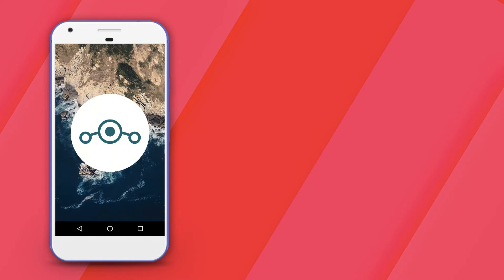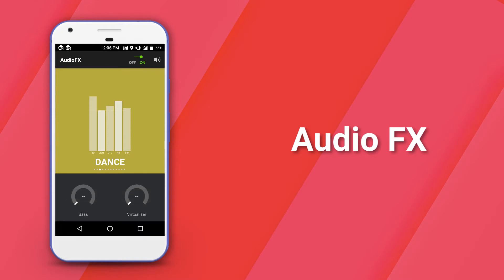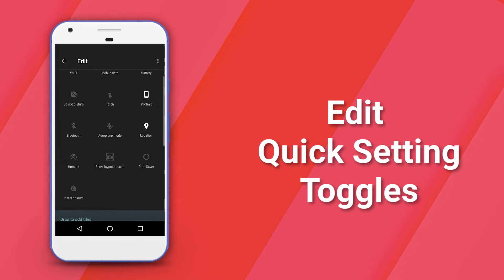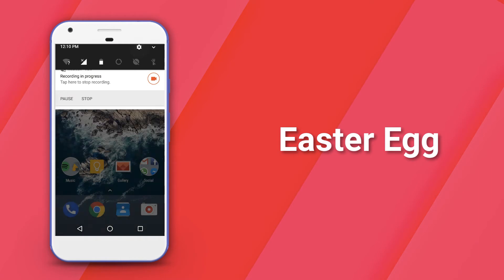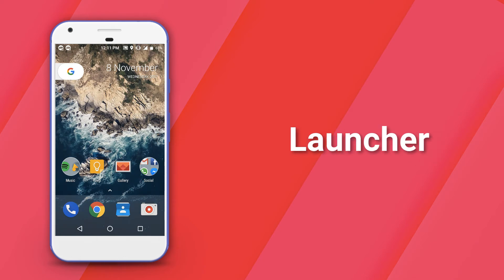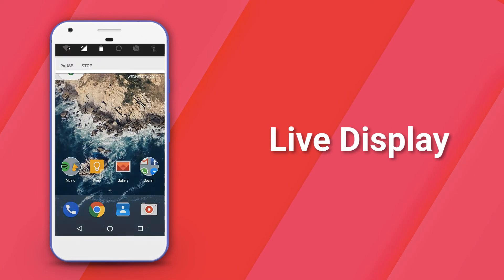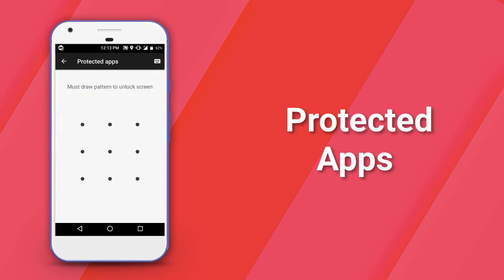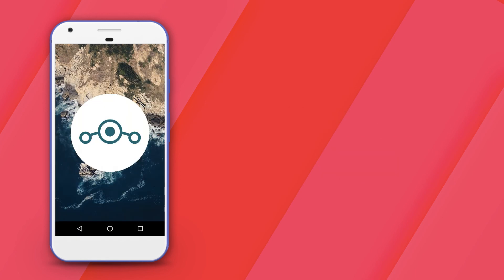LineageOS Feature Review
With the departure of CyanogenMod from the custom ROM scene, the responsibility of carrying forth the legacy of the popular ROM came on to the shoulders of LineageOS.

Lineage OS takes everything great about CyanogenMod and adds a fresh coat of paint on top of it. In this video we will dive deep into everything that Lineage OS brings to the table and have a close look at all of the Lineage OS features that you should care about.